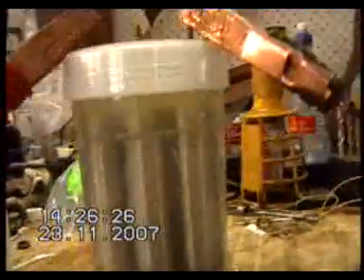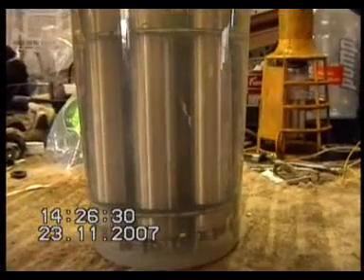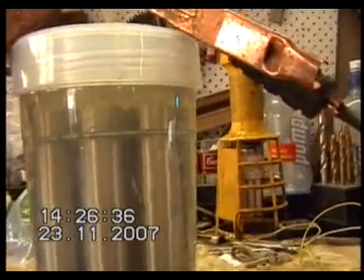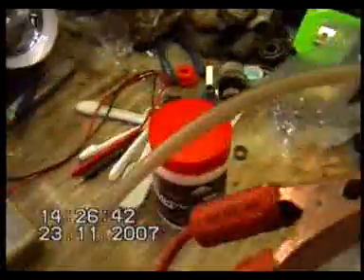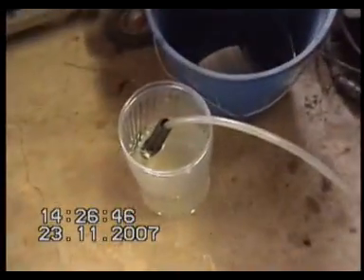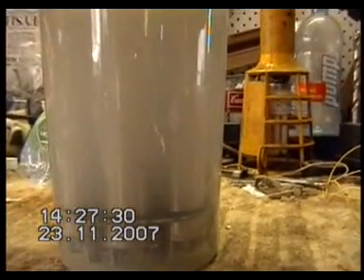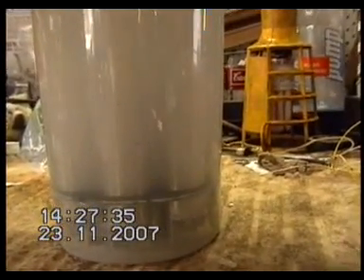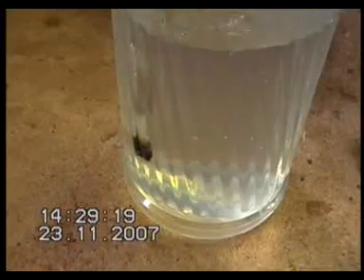Improved Cell6 - Two teaspoons-bubbles.mpg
Vid showing reaction with improved cell design using two teaspoons of caustic soda.